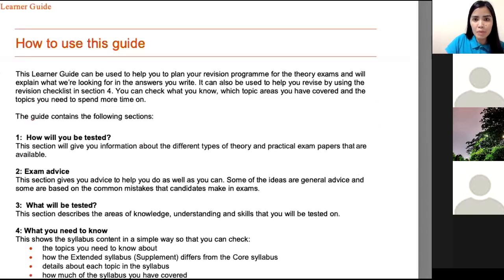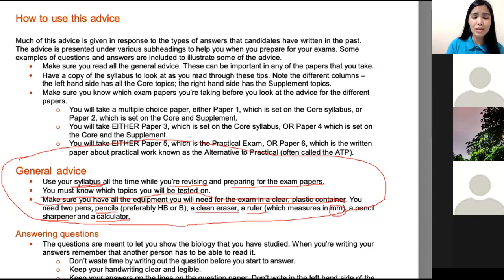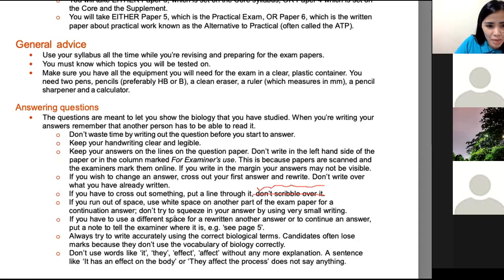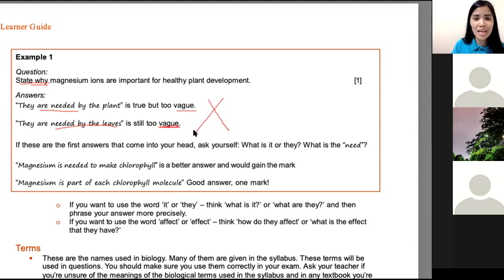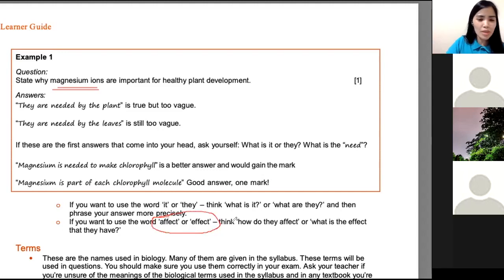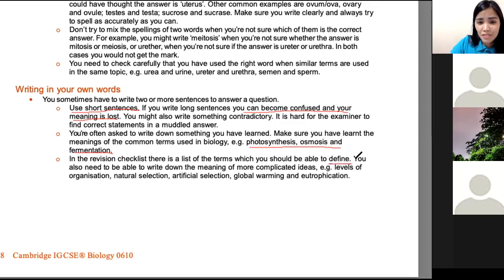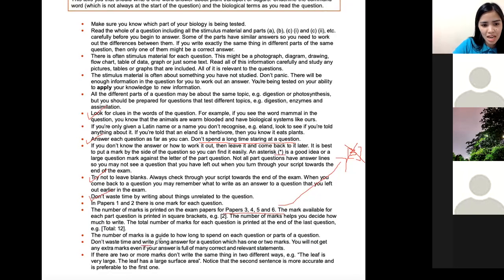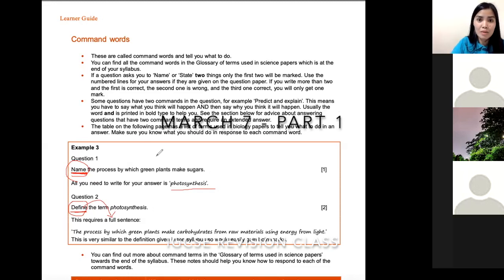LEARNER GUIDE -IGCSE REVISION CLASS (Part 1)